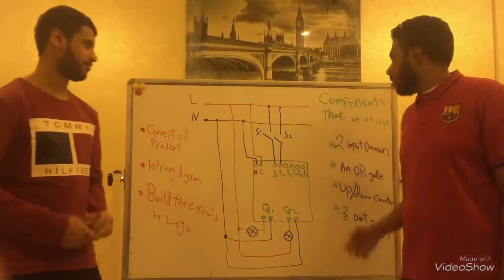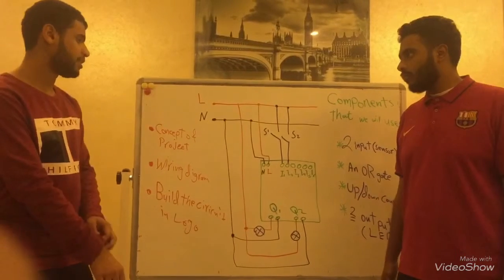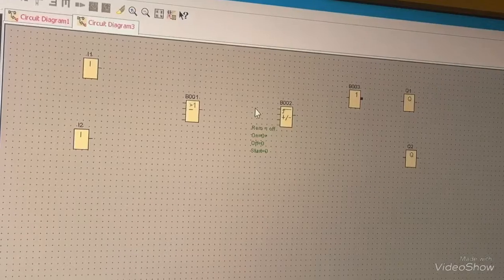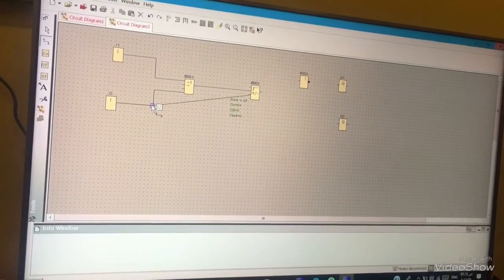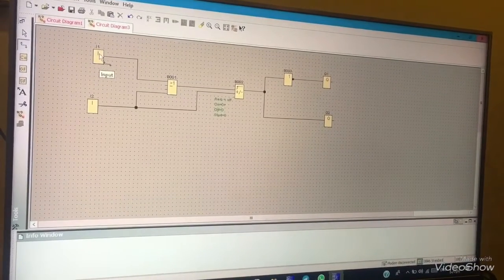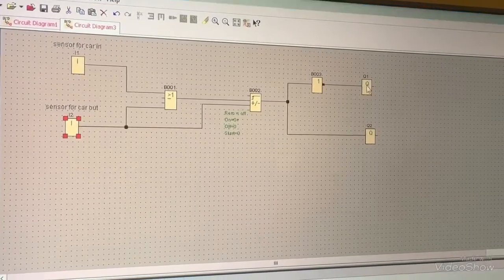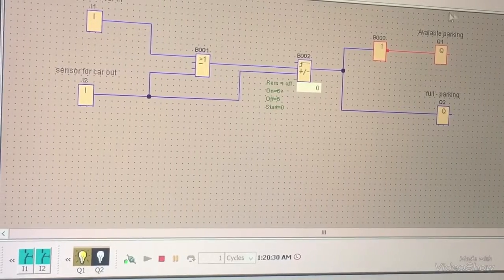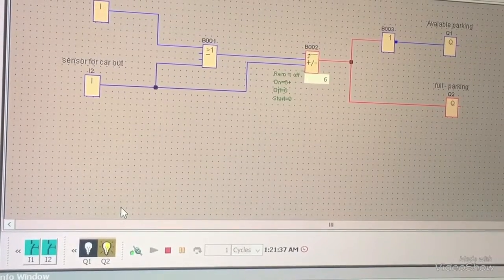Parking system using Logo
Simple car parking system using Logo:

Or project is about a car parking that can have a maximum of 6 cars , however when the parking is empty or has a space a green lamp will be on and if the parking is full a red lamp will be on which means the parking is full.